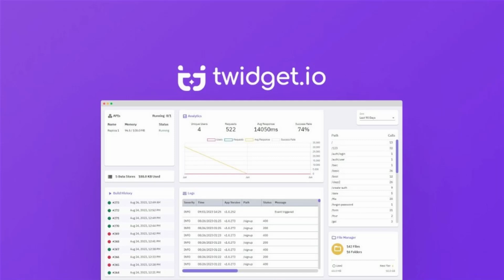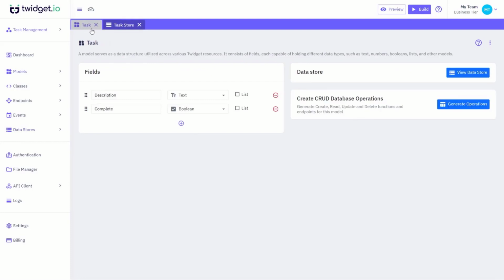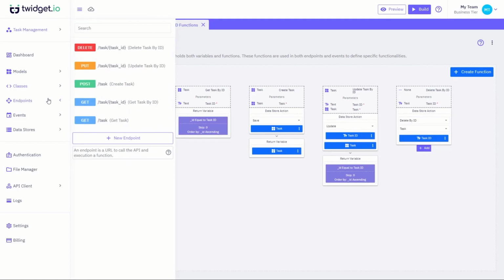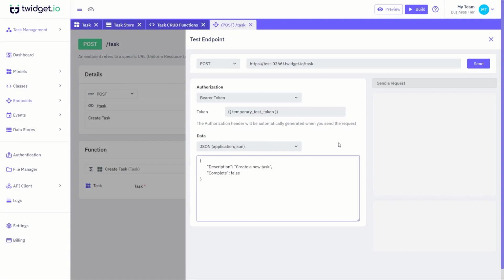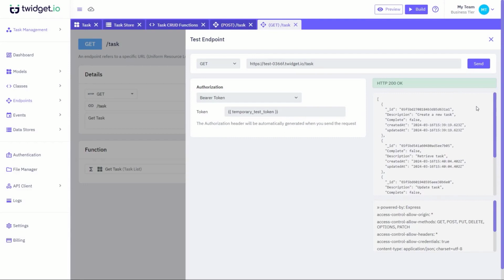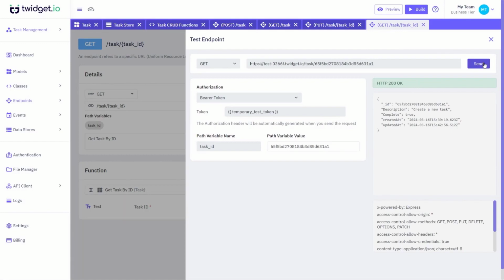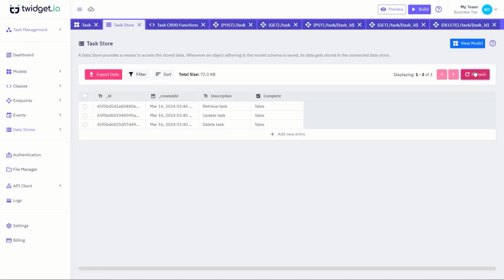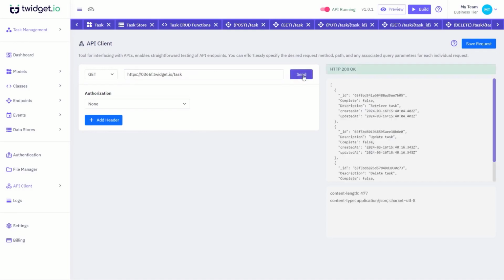Twidget.io Lifetime Deal I Build APIs Visually and Streamline Your Development Process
Twidget.io simplifies the process with its no-code API builder, so you can create, deploy, and manage APIs without writing a single line of code.
• No-code API builder with visual drag-and-drop tools.
• Track and optimize performance with analytics dashboards.